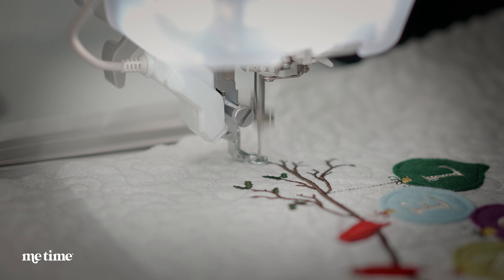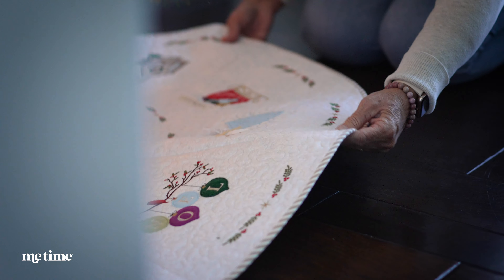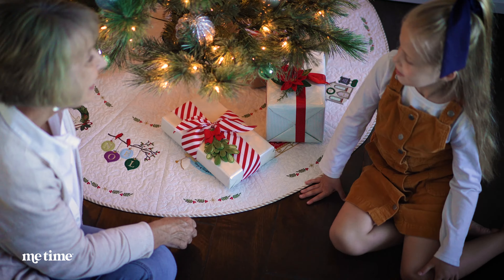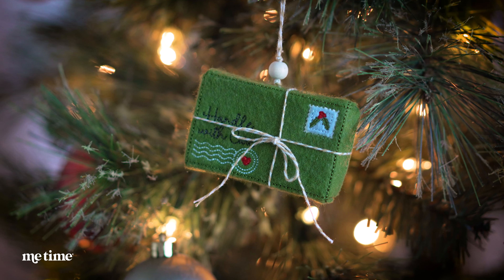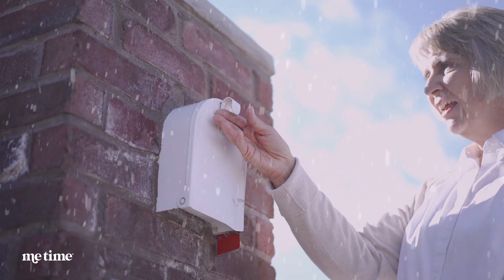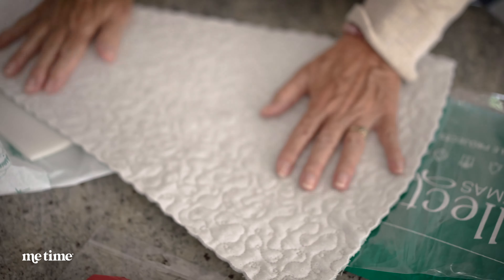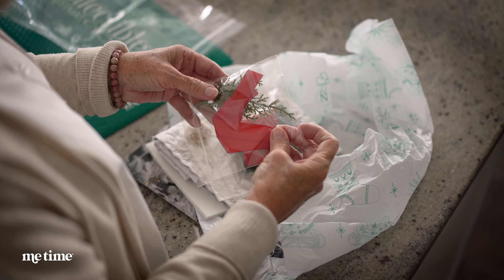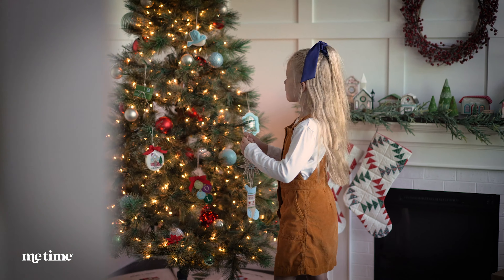Collectible Christmas: Sing Noel Tree Skirt & Ornaments for Machine Embroidery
A beautiful new collection has begun! Stitch a new piece of the Sing Noel Tree Skirt & Ornament set each month and enjoy an heirloom-quality collection for years to come. With each delivery, you’ll receive a custom pre-quilted tree skirt wedge, plus all required fabrics, embellishments, and full-color instructions so you can start creating the moment you’re ready. Create a cherished new tradition with Collectible Christmas!